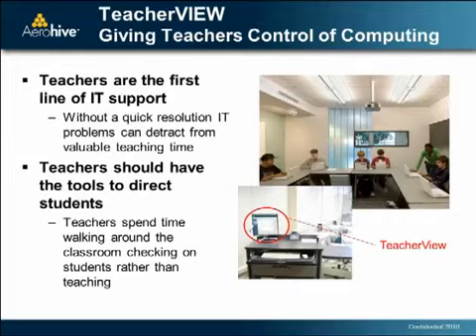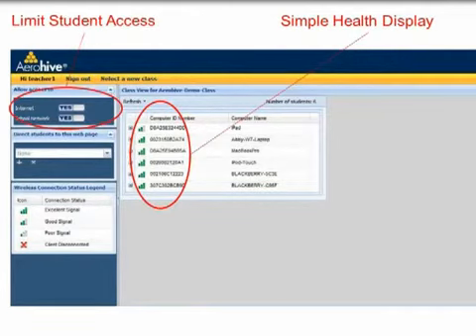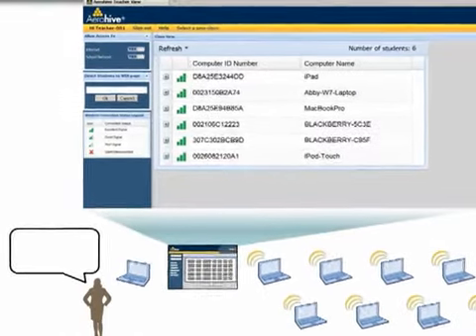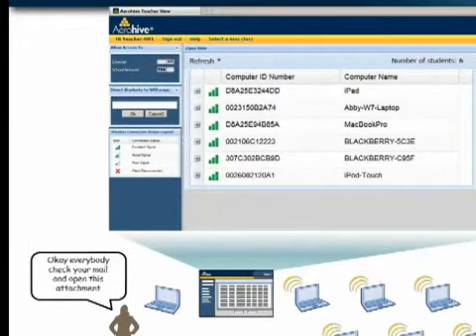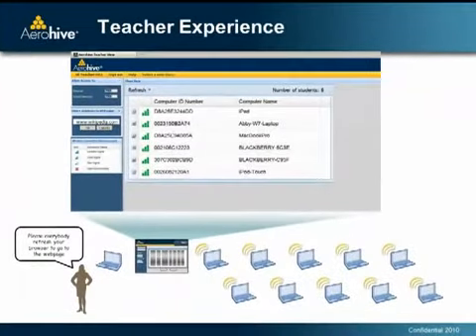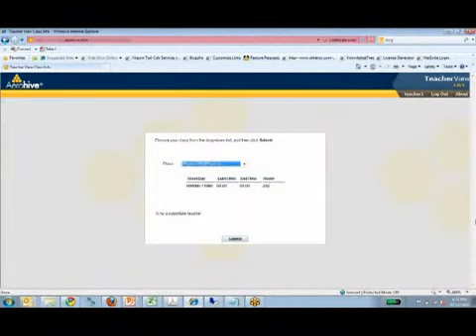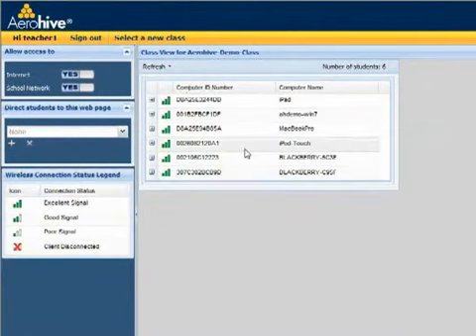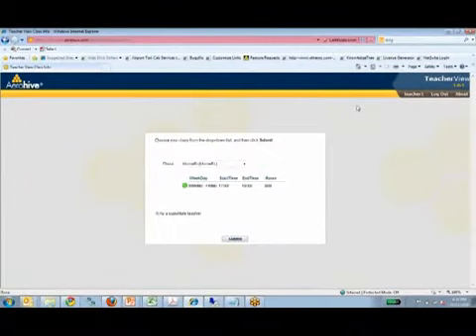Aerohive TeacherView Demo